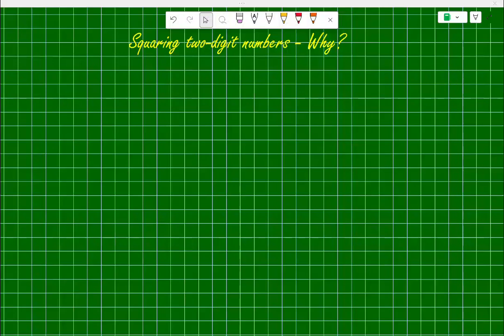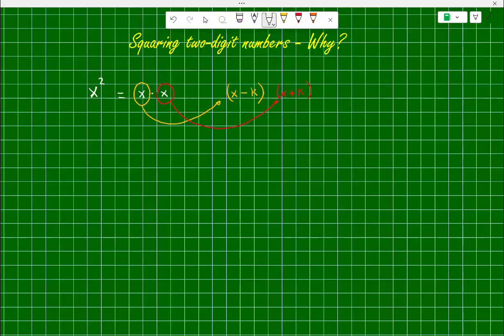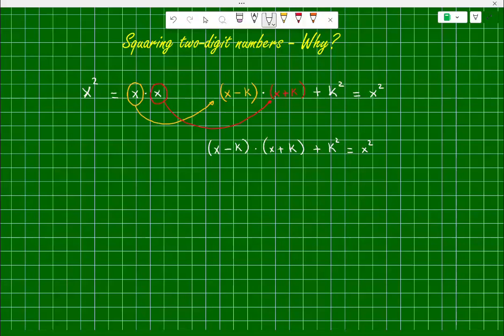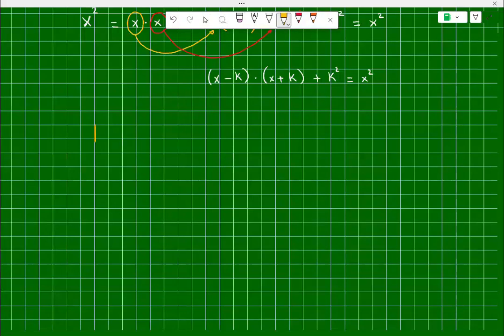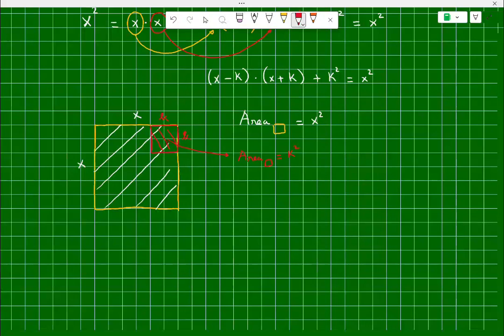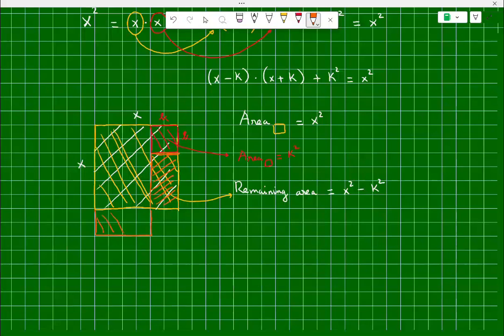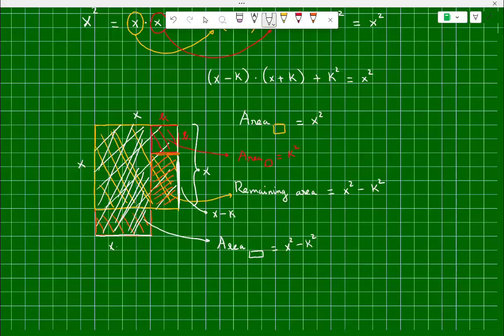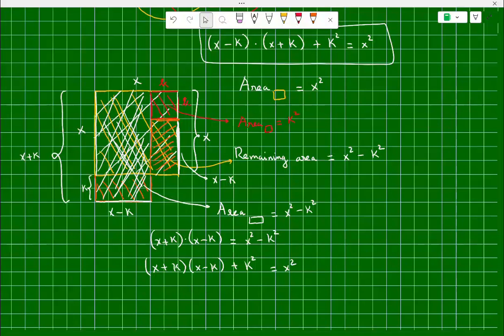Squaring Two Digit Numbers - Why it works?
This video explains why the method of squaring two digit numbers in the previous video works.